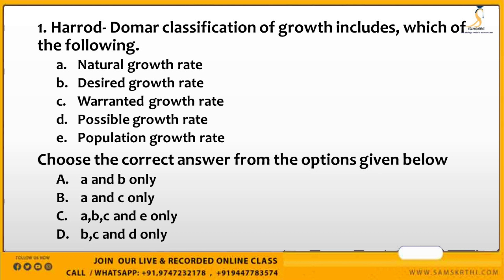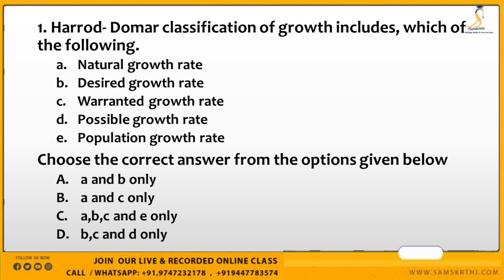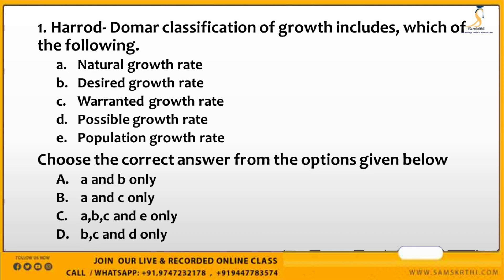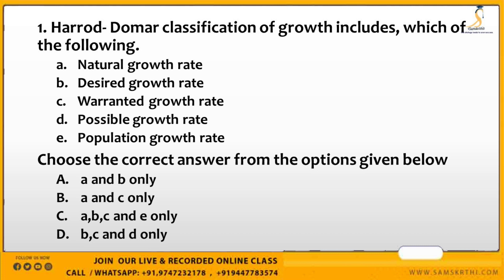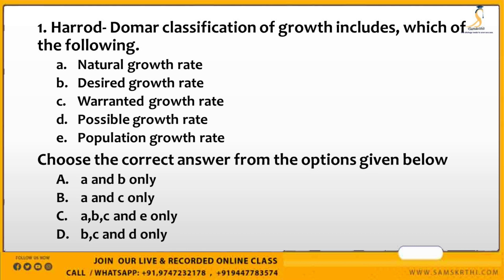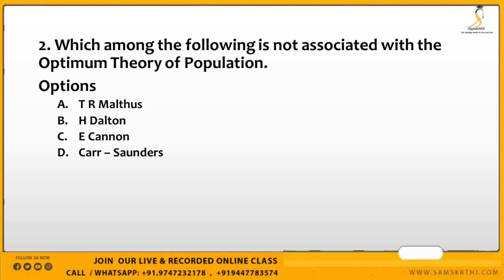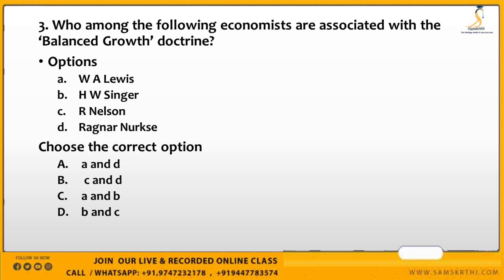NET Economics PYQ Practice | Unit Wise Preparation | UGC/NTA-NET -Exam-December -2023 | in Malayalam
Course Details Call or WhatsApp Click Below Links
For UGC-NET & Kerala SET
Or Call This Number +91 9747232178
Mention Your Name, Subject & Purpose
Effective & Affordable  Courses Available for UGC-NET  Commerce , English ,Malayalam, Economics ,Computer Science ,Arabic & General Paper
Kerala SET – English ,Arabic ,Commerce ,Economics  & General Paper
HSST Malayalam Class